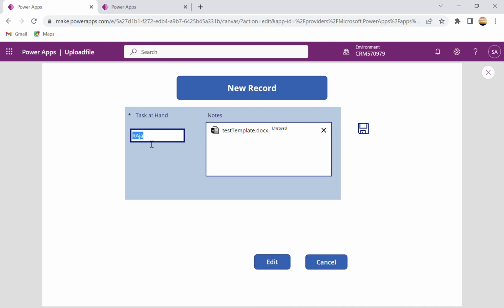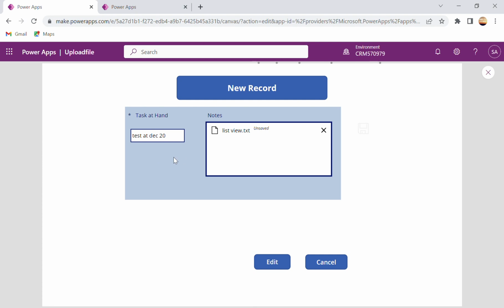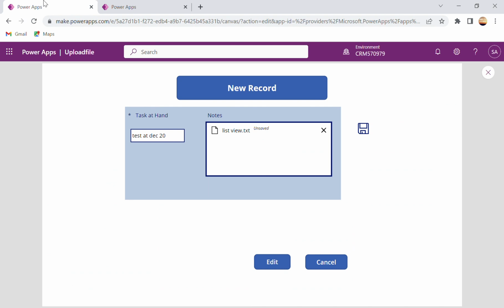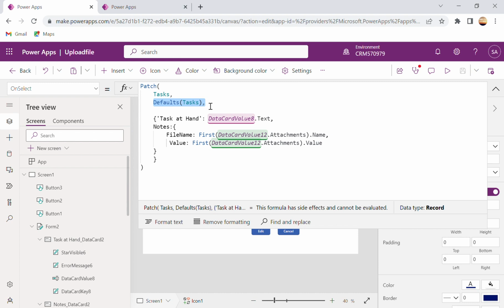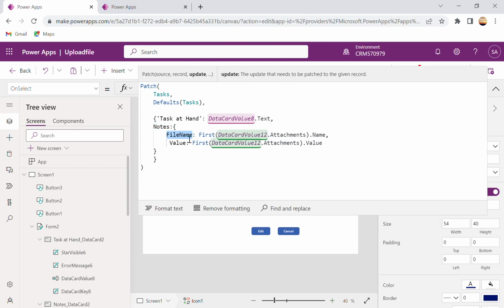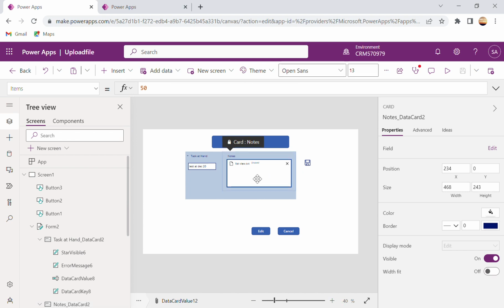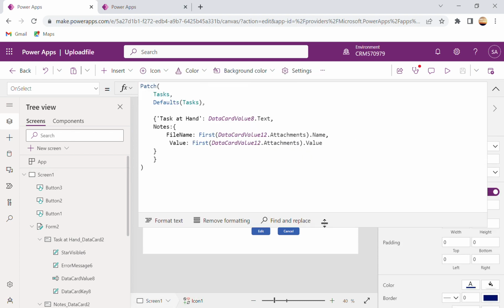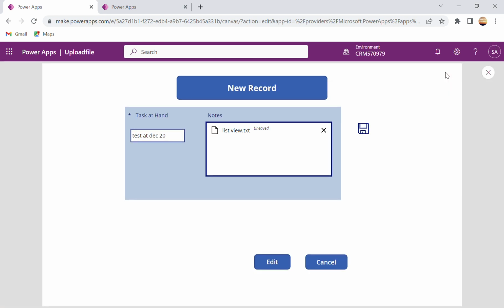Upload files to Dataverse from Power Apps | Patch files | File Column tutorial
In this Power Apps tutorial video, you will learn about uploading files into Dataverse from Power Apps. We will be working with the Dataverse File Column, leverage the Patch function to patch attachments to Dataverse File Column, upload multiple files using a related Table with File column, Download Dataverse file attachments, download Dataverse files, view attached files using PDF viewer, delete & add files.

File columns store binary data. File columns may be in any custom or customizable Dataverse table.
Patch allows us to insert or update one or more records in a data source, or merge records outside of a data source.
Video will also showcase how to work with the form control experience in Power Apps to upload files thanks to the Attachments control.